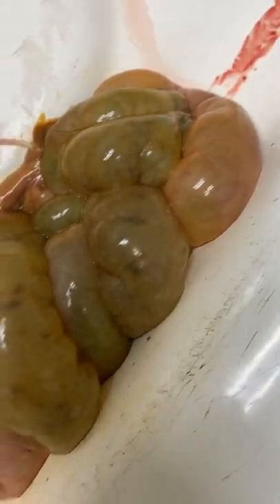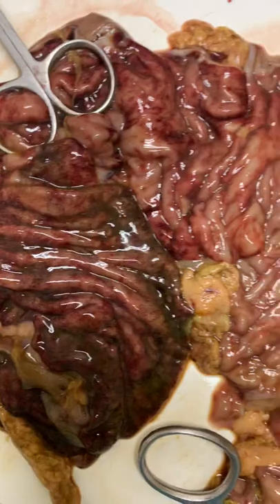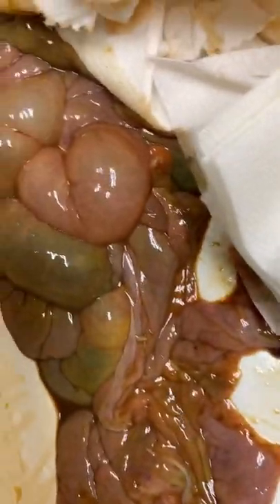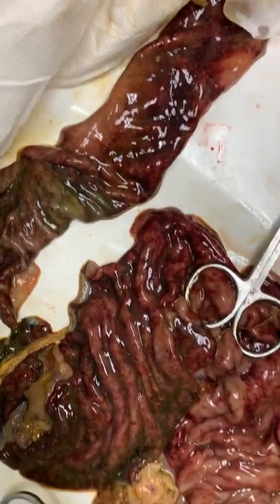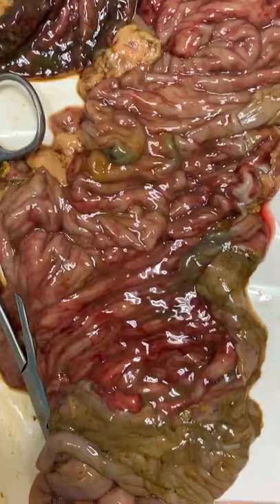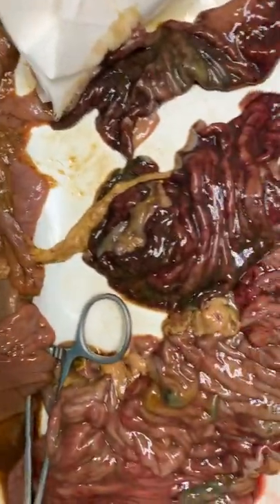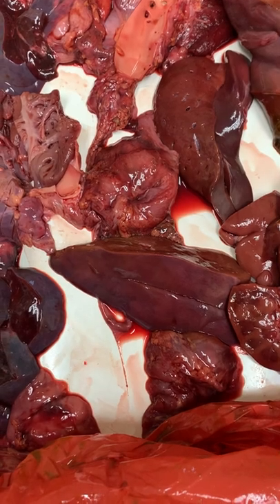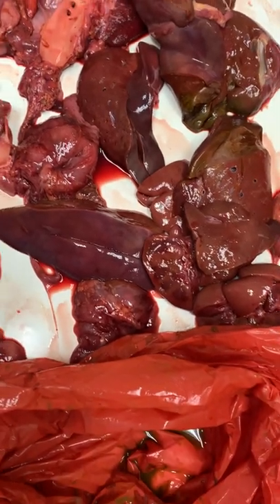Gangrene of colon in pediatric patient